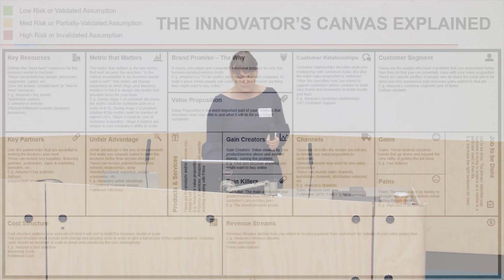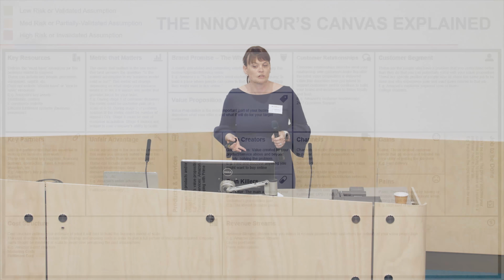LBS Innovation Series: How do companies hold on to their ability to innovate?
Christine presents a short overview the business tool innovator’s method and illustrates its application in a case study.